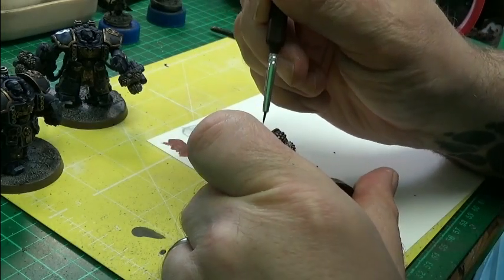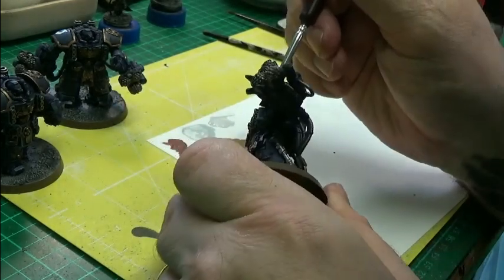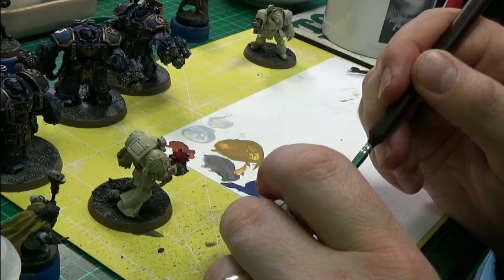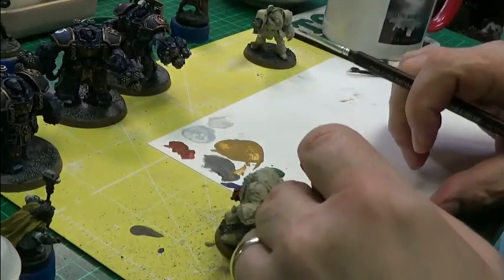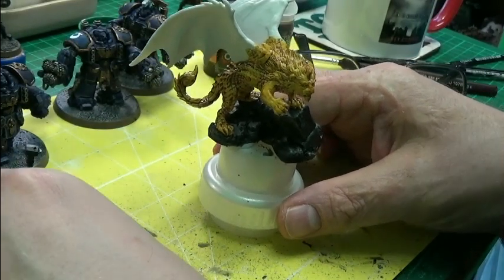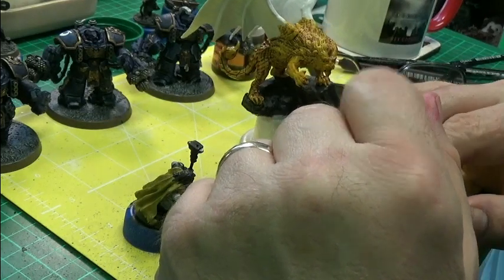On the Bench with Pete 227 - Starting the Manticore